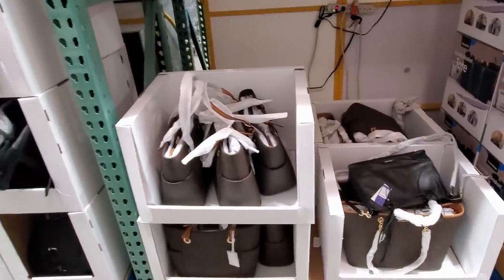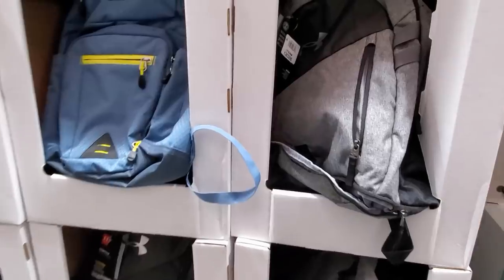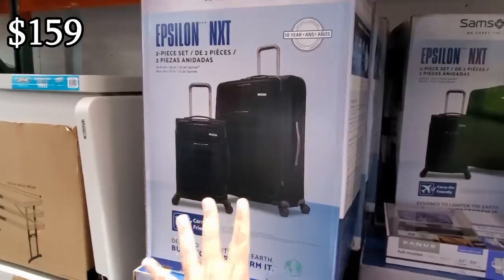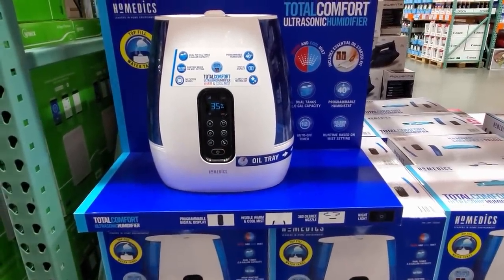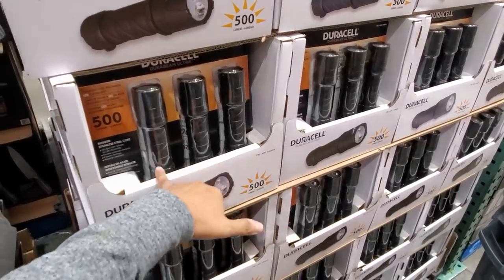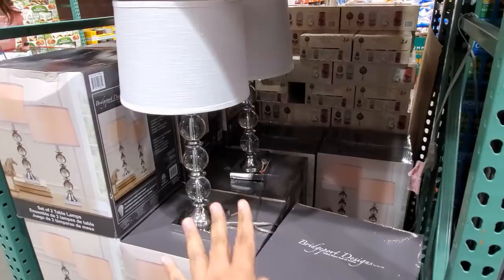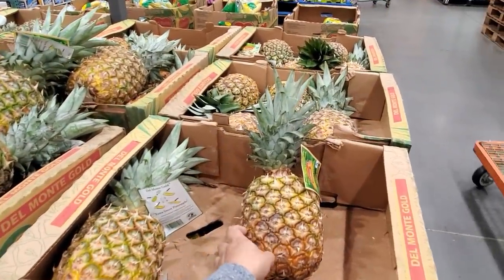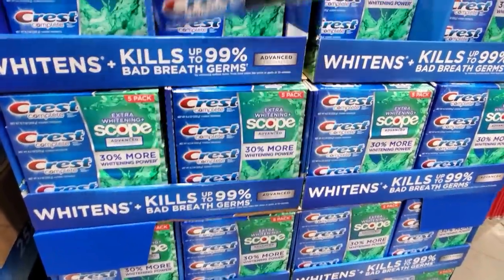Costco DESIGNER HANDBAGS & MORE * SHOP WITH ME 2019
Shop with me through Costco. Can you believe I found Michael Kors? It looks like they are bringing in handbags for the holidays. I'm so used to seeing them in Marshalls and Tj Maxx.  Thanks for joining me on this store walkthrough.